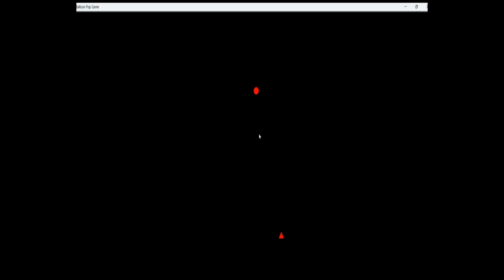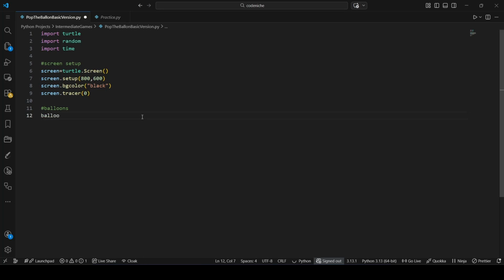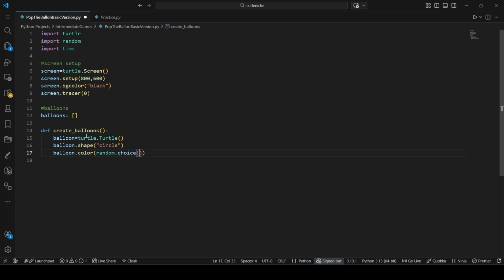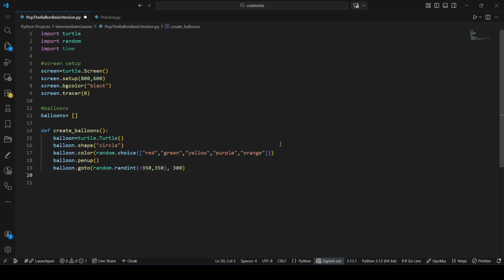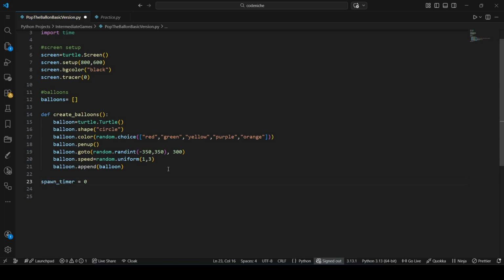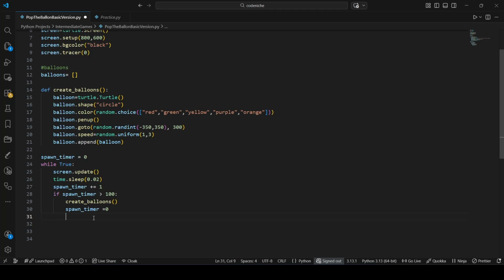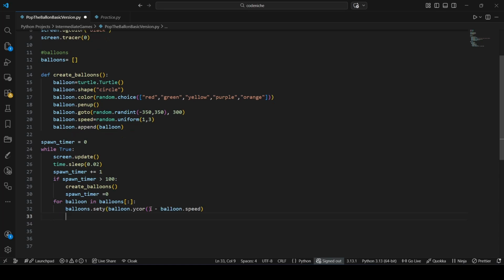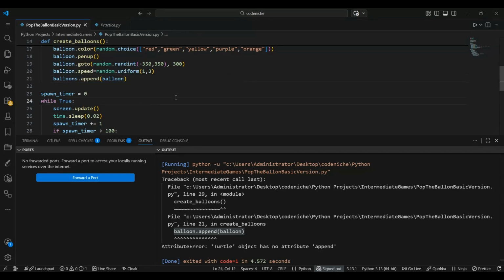Make Balloons Fall Using Python Turtle | Learn Python Visually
In this beginner-friendly Python tutorial, you’ll learn how to make balloons fall from the sky using the Turtle module.

This is Part 1 of our Python game series where we build a balloon pop game step by step from scratch.

In this video, you’ll learn:
- How to use Python Turtle graphics
- How to create multiple objects
- How to use lists in Python
- How to animate falling objects
- How to control game speed

No prior game development experience needed.

▶ Part 2: Add Score System and Player (Coming Next)

If you're learning Python and want to build real projects instead of just printing numbers, this series is for you.